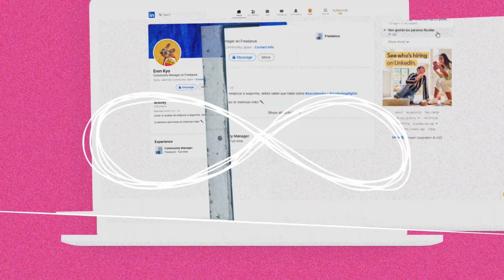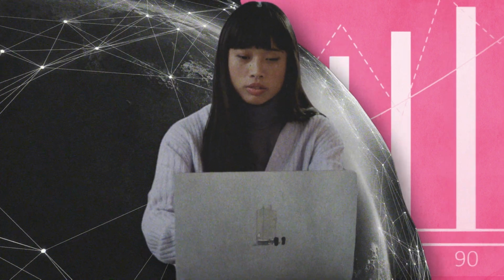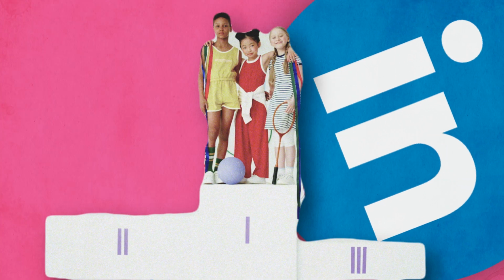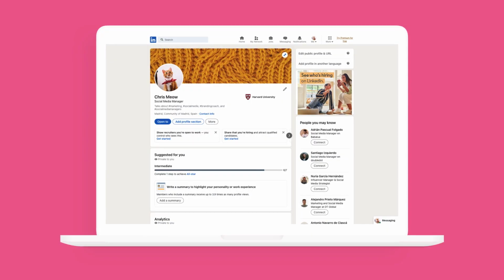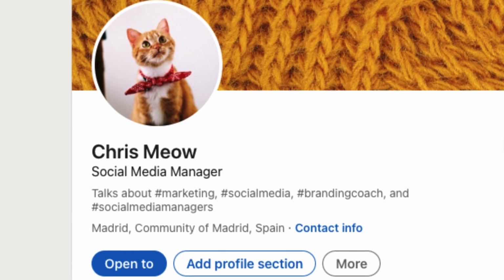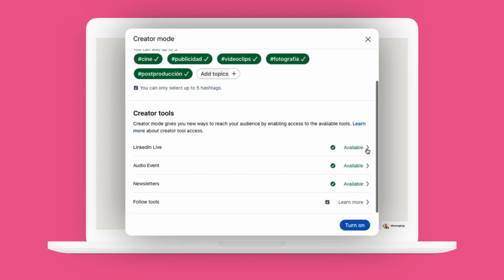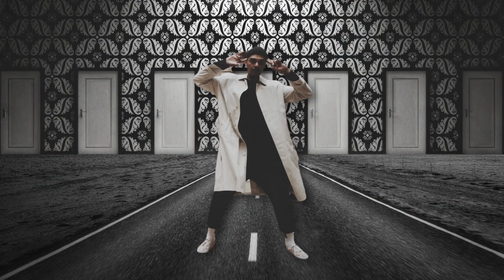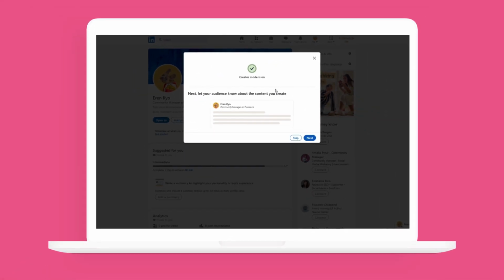Elevate Your Linkedin Profile With Creator Mode 🚀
If you have a Personal Brand and your target audience is on LinkedIn, Creator Mode is your perfect ally in the professional social network. We will tell you what it is and how to activate it in this video.

🚀 Get the most out of LinkedIn with Metricool.

TIMESTAMPS ⏱️
00:00 Intro
00:21 What is creator mode on LinkedIn
00:30 LinkedIn creator mode pros
01:18 How to turn on creator mode LinkedIn
01:41 Tips to stand out on LinkedIn

RESOURCES:
📝 What is content creator mode on LinkedIn: